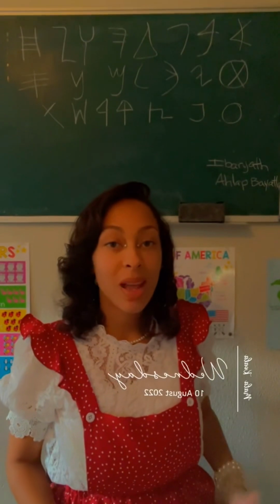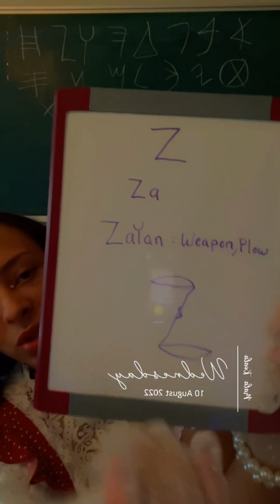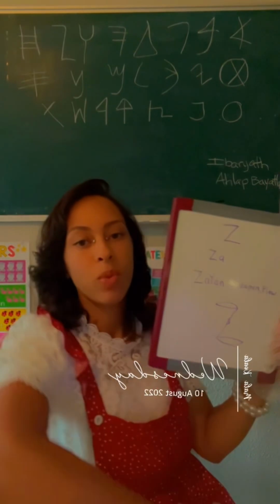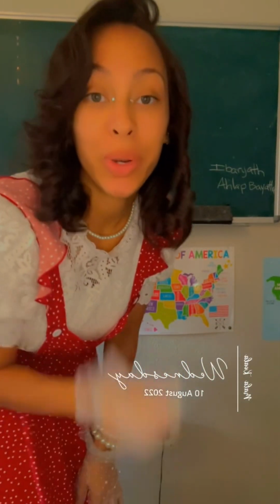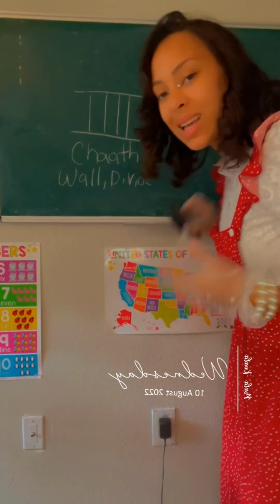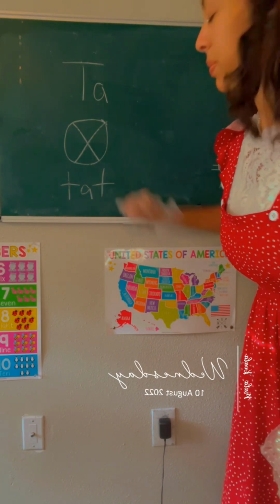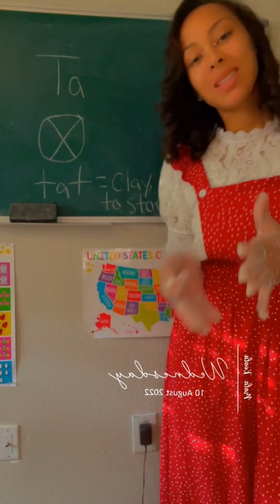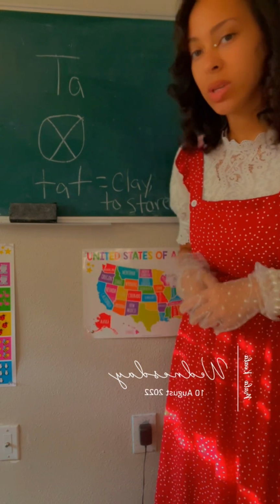Week 3 Ibaryath ahlap bayath 𐤆𐤇𐤈